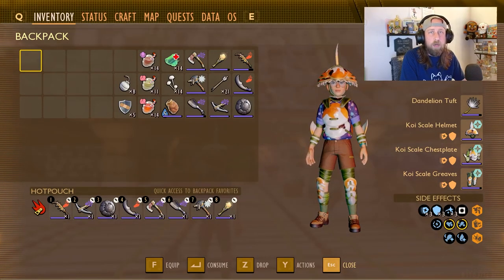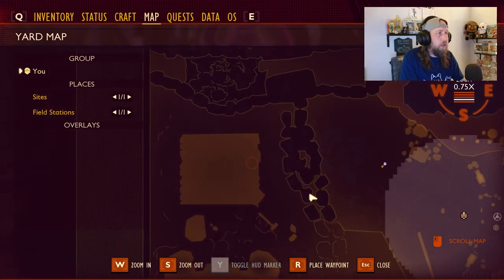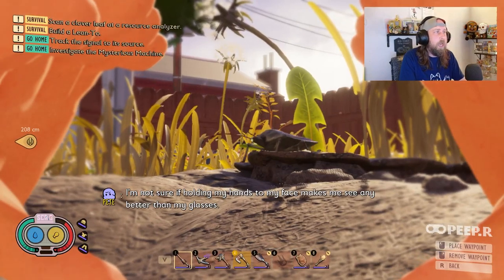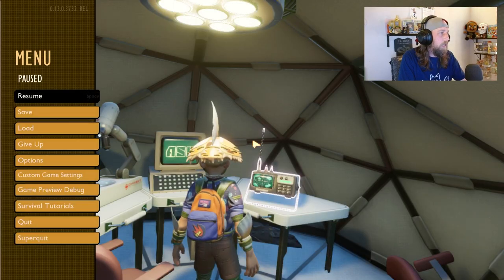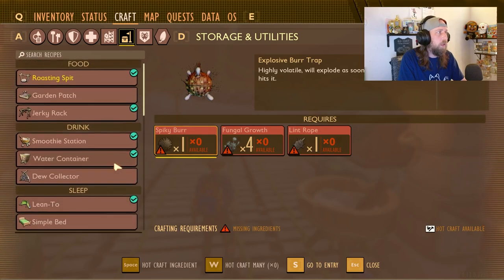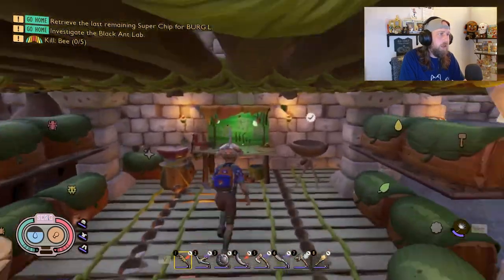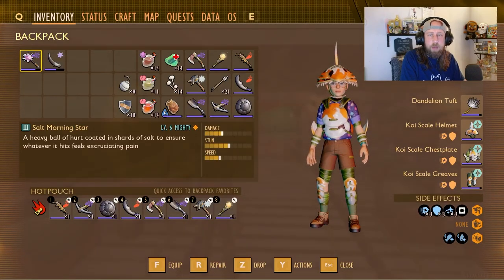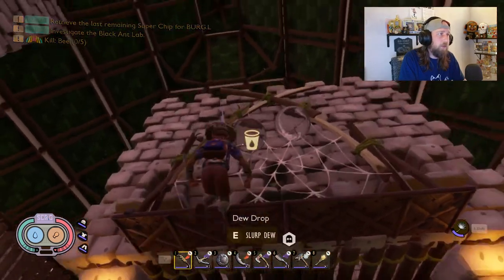Grounded | Bugs Strike Back! Update Everything You Need to Know!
With the unexpected release of the Bugs Strike Back update, we're providing you with all of the information contained in this new update!